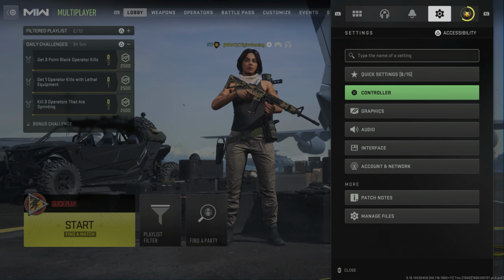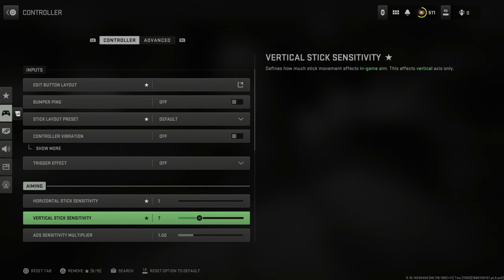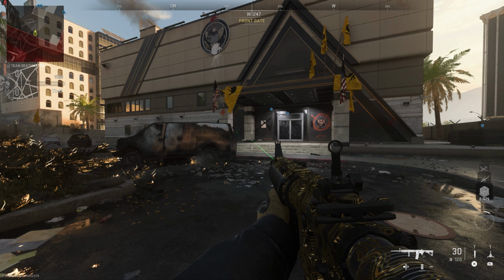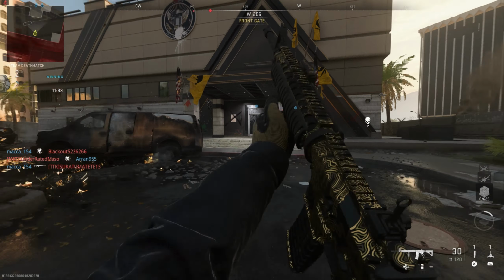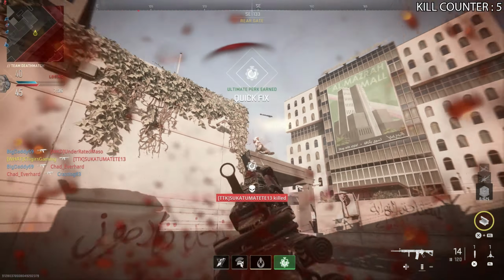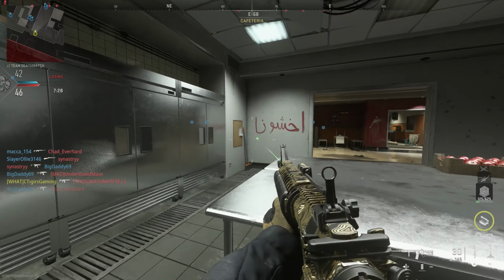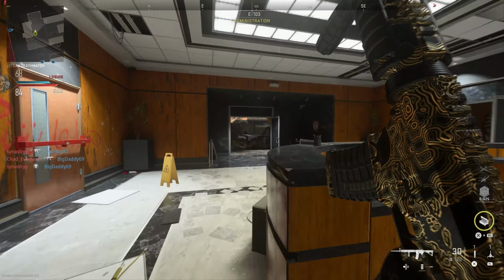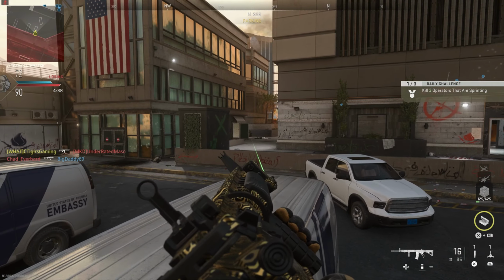0 SENSITIVITY CHALLENGE! Call of Duty Modern Warfare 2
👍 for more Call of Duty Modern Warfare 2 0 Sensitivity Challenge

Call of Duty Modern Warfare 2 is the next installment in the Call of Duty Franchise developed by Infinity Ward and it is set in the present time as we follows the 4 main members of Taskforce 1-4-1 CPT Price, Ghost, Soap, Gaz and Alejandro. COD Modern Warfare 2 is the 2022 Call of Duty Following Call of Duty Vanguard. Modern Warfare 2  Launched on October 28th on all platforms and features a Campaign, Multiplayer and Spec Ops.